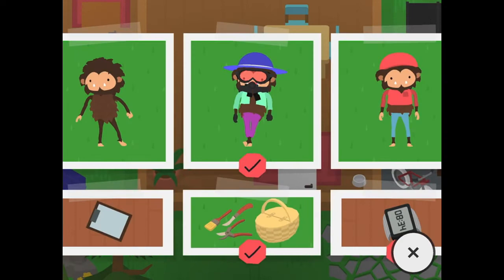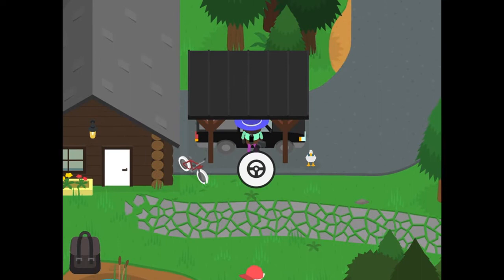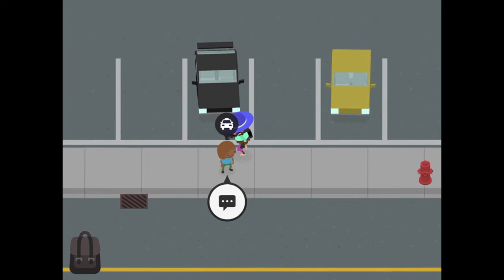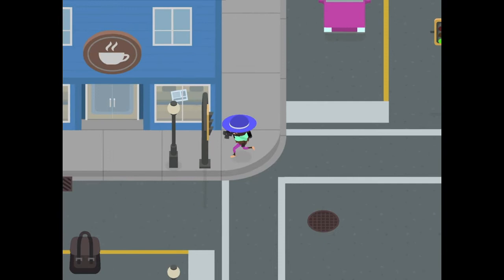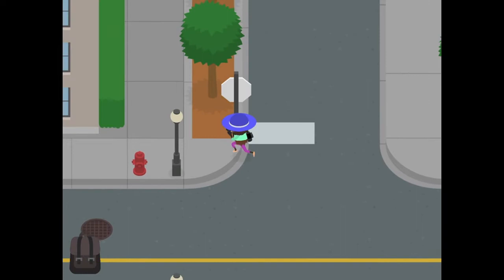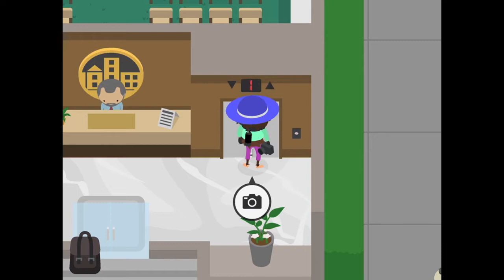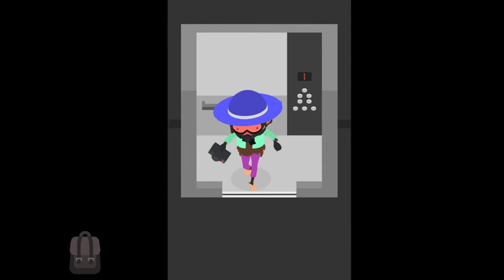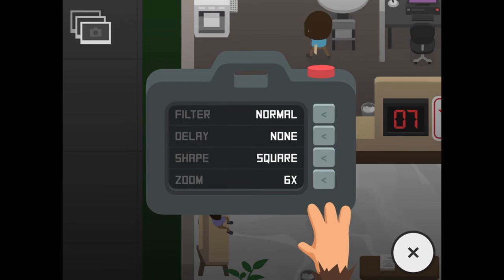Secret hidden Easter egg in Sneaky Sasquatch!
Dear rac7, if I am the first one to find this easter egg, than give me a million coins.

OR i WiLL haUNt YoU.

-Julian The Kang